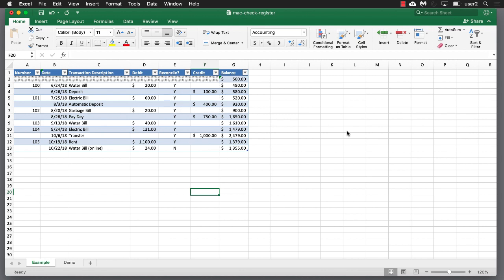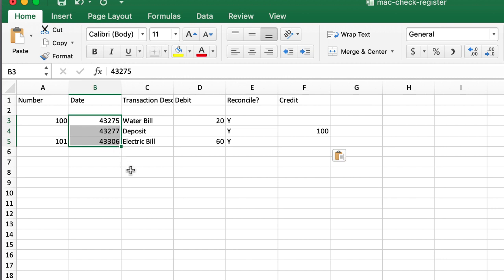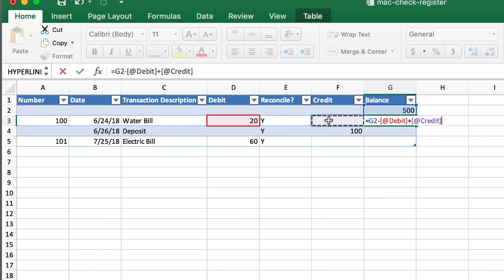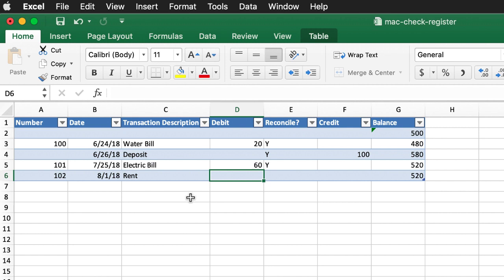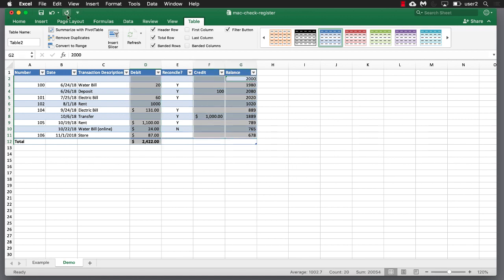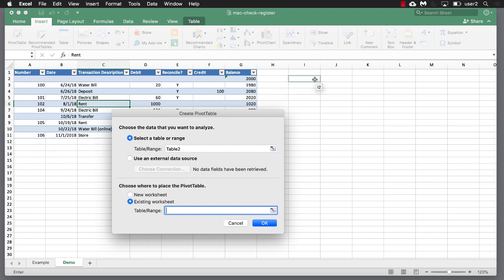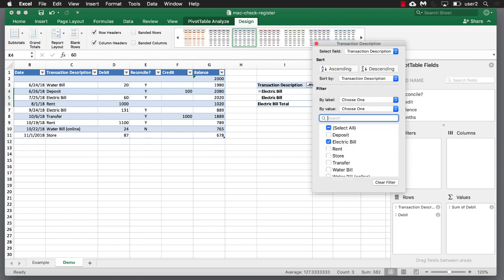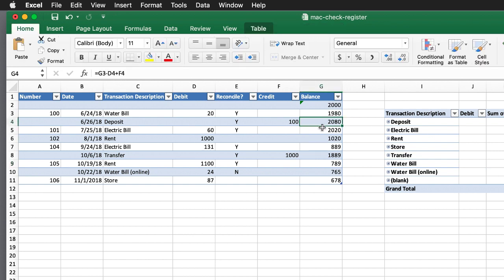Create a Checkbook Register & Analyze Expenses - Excel on Mac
Excel on Mac users...Do you balance your checkbook on a recurring basis and tire of manually using one of those paper checkbook registers?  Trying to put it on a spreadsheet but not sure of how to have it auto calculate the running total?  What about doing some basically analysis to see how much you're spending?  This video shows a simple checkbook register built in Excel using the Table feature and introduces the Pivot Table feature to do some basis analysis.